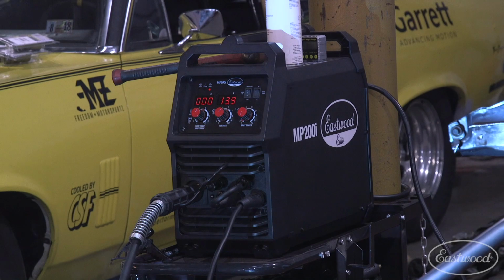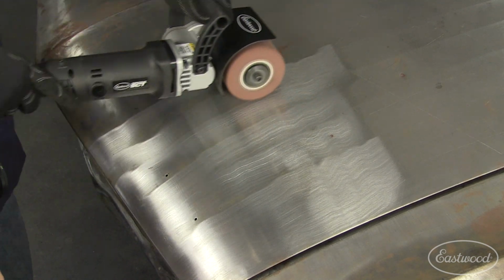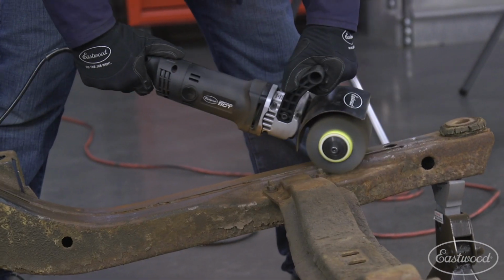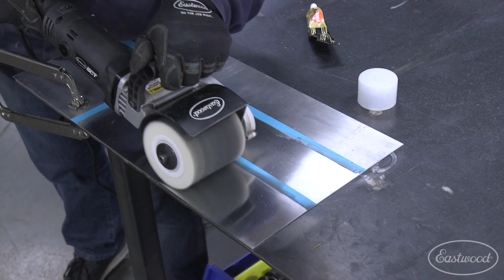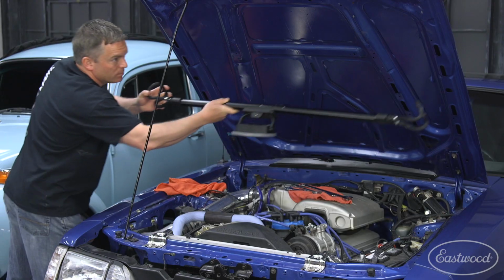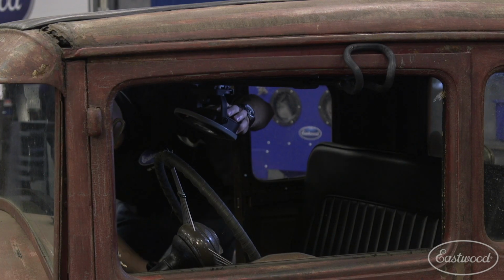Joe Knows! Holiday Gift Guide: Top 3 Gift Ideas at EVERY Budget! Eastwood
Joe's here to narrow down his TOP 3 gift ideas at that'll accommodate everyones budget!

ELITE MP200I MULTI PROCESS WELDER - MIG, TIG, STICK
THE EASTWOOD ELITE MP200I MULTI PROCESS WELDER FEATURES:
MIG, Stick or TIG Weld
Latest IGBT Inverter Technology
120 VAC or 230 VAC Input Voltage
200-amp maximum welding output
40% Duty Cycle @ 90A 120 VAC
20% Duty Cycle @ 200A 230 VAC
Welds up to 3/8” thick steel
Built-in Spot Weld Timer

CONTOUR SCT® - SURFACE CONDITIONING TOOL
WHY BUY AN EASTWOOD CONTOUR SCT®?
Heavy-Duty: Industrial construction with a powerful 9 amp motor and hardened spur metal gearbox.
Versatile: Strips paint, body fillers, rust and wood.
Value: Gives old metal surfaces a like-new finish
CONTOUR SCT® FEATURES
Fully adjustable RPM range from 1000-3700
Powerful 9 Amp double insulated motor
6 Speed position rotary knob
Includes one 4 inch wide by 4 inch diameter finishing drum
3 Year Warranty
Ready for any paint or rust stripping project, it features a drum guard enclosure and a rigidly mounted “D” handle for maximum safety. A high-torque, ball bearing supported motor and hardened spur gears provide smooth operation and long life. Speed is easily controlled with a 6 position rotary knob and ON/OFF trigger control.

MODULAR LIGHT SYSTEM WITH UNDERHOOD BAR AND LIGHT MOUNT
The Eastwood Modular Lighting System utilizes the latest LED technology to achieve the brightest 1000 Lumen light output and most energy efficiency possible.

Three function Switch:
Press once and release, On – High Illumination
Press and hold, Dimming up and down
Press and release, Off/On
170° adjustable Handle/Stand with magnetic base
Battery power display function: 3 Color, 4 Segment LED’s indicate charge level
Durable aluminum housing
Interchangeable, Tool Free, Clamp-on accessory attachment system
12 Volt, 1 Amp output AC wall charger with 9ft cord
12 Volt, DC, automotive “lighter” type, power port charger with 6ft cord